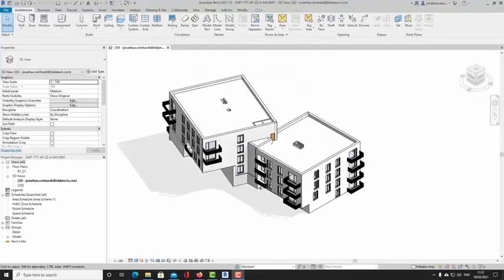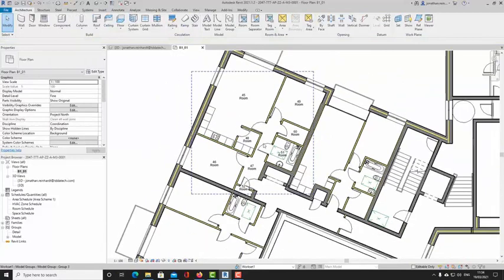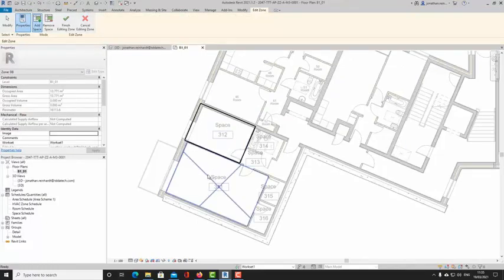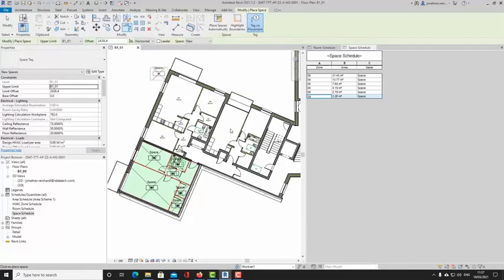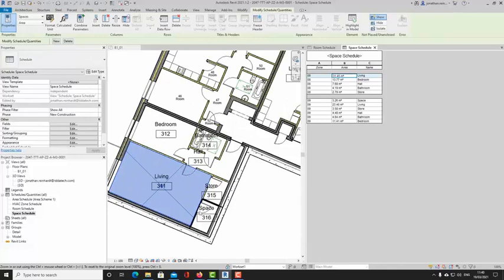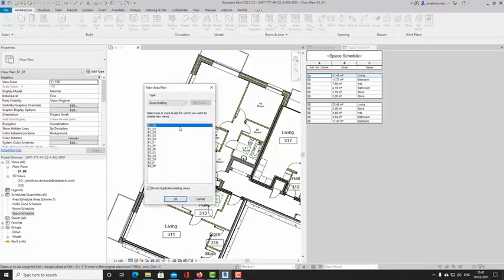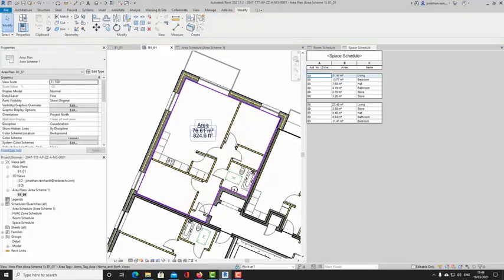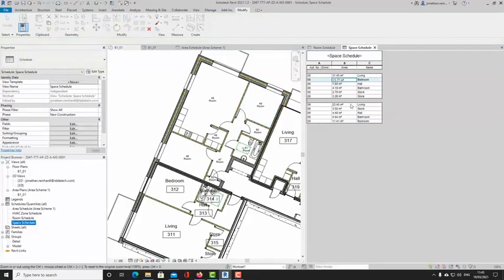Autodesk Revit - 3 Ways to Schedule Floor Areas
In this video, we are going to look at three different ways you can capture areas within a Revit project.
So here we have a set of apartments, we have separate types of units, separate apartments and within those different rooms and room sizes.

So I'm just going to show you 3 different ways to capture floor areas and room areas within a Revit project.

Setting up Floor Areas in Revit with Room Tags

So the first way you would capture floor areas is by using a room tag, simply just going to your architecture tab and just dropping in your room tags. So what we will do is load in a tag, so we're going to start dropping in rooms here. and you just click in the room and the walls of the apartment are defined as room bounding. So can just place a room in each room and it will find the binding wall within each of those elements.
So I am going to select this particular room and it shows me the floor area of that room and if I in fact select one of these walls it shows me that this particular wall is room bounding. So that means if I were to disable room bounding the floor area would not be found by using that wall, it would probably spill into the next room. So that's how you create a very simple room area using room tags.